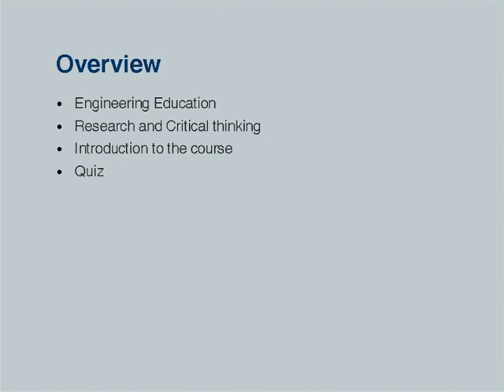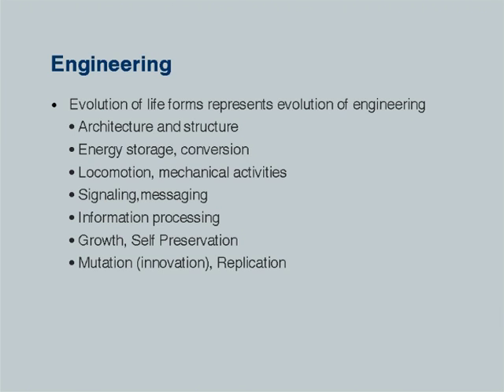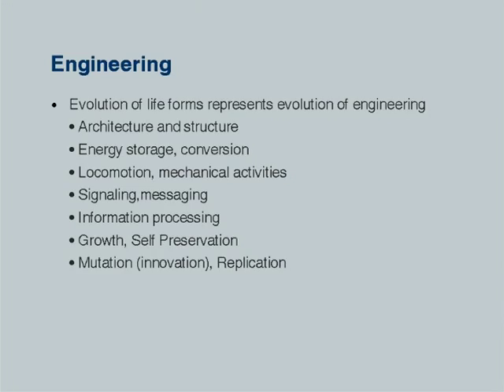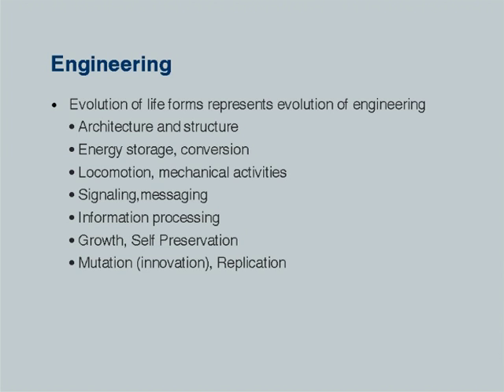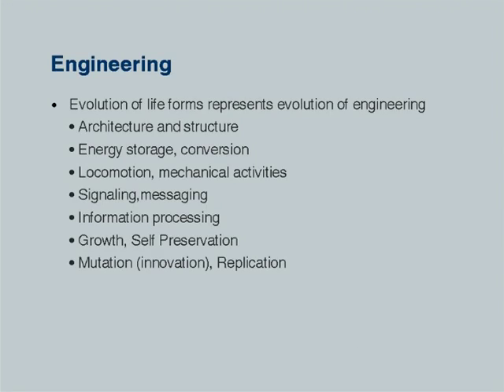CS101 L1 Introduction